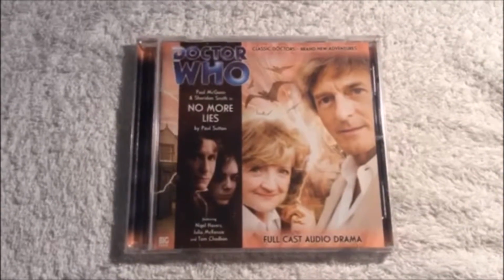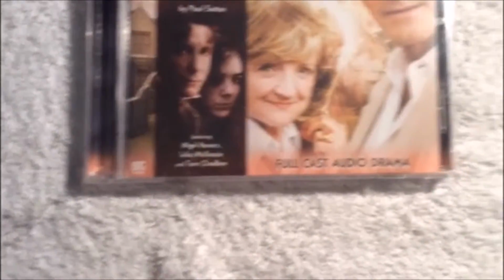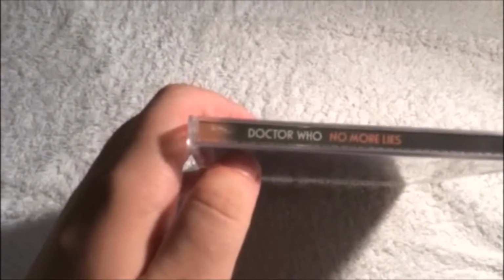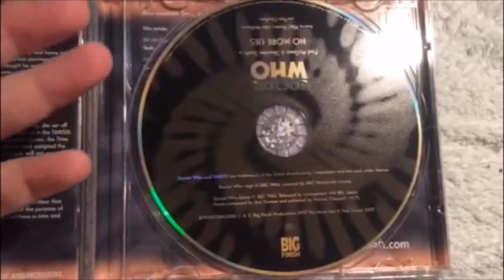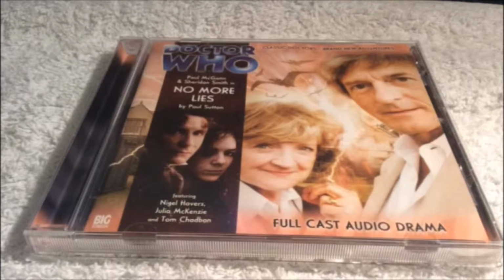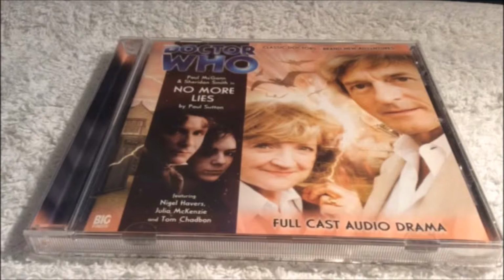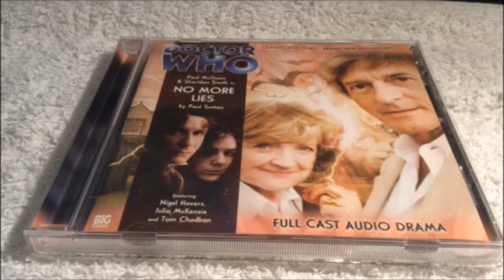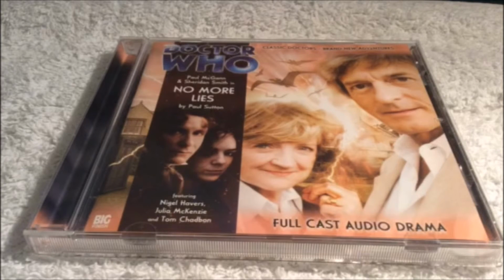Doctor Who No More Lies Review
Hello their people of the internet and welcome back to another Nerd Central video, today I am going to be taking a look at "no more lies" staring Paul McGann and Sheridan Smith...